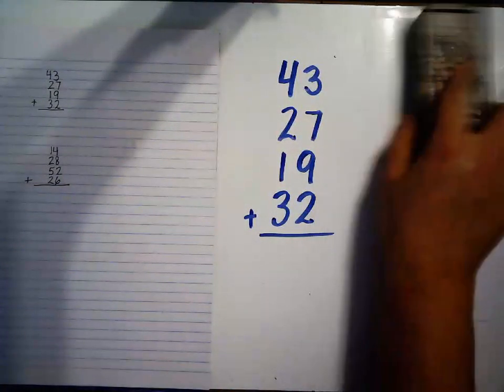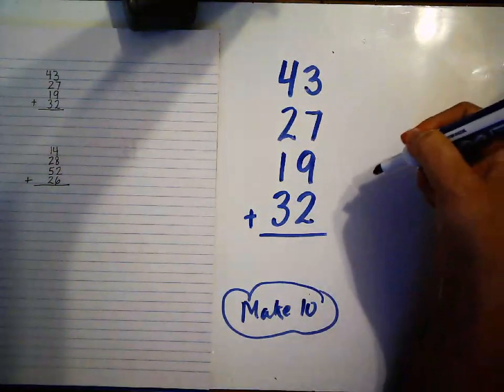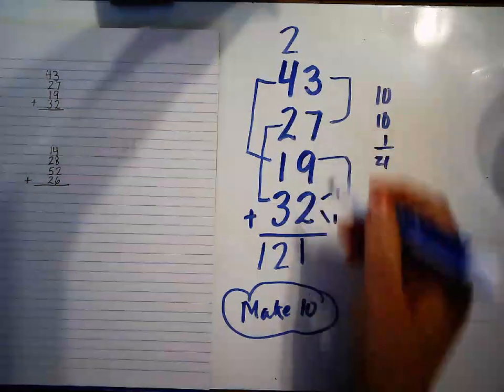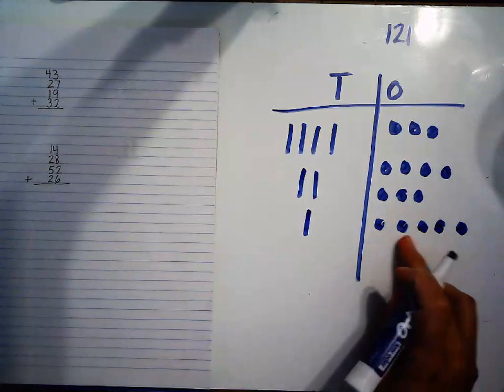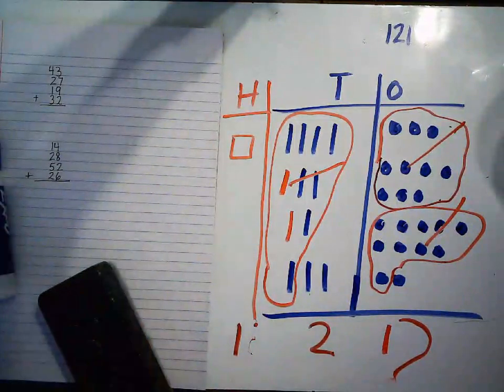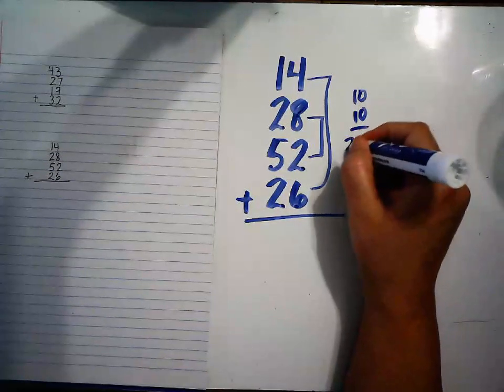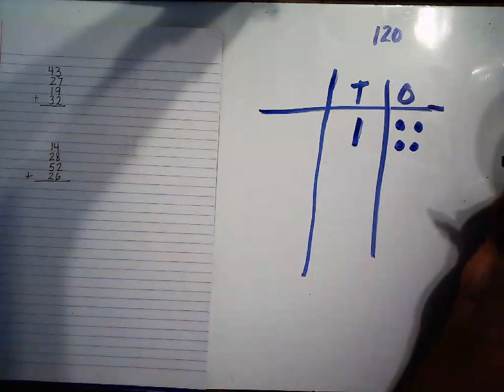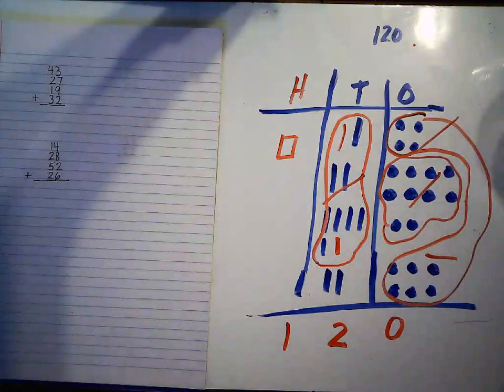Adding Four Two-Digit Numbers Math 2.4B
You will learn how to add four two-digit numbers using mental strategies, pictorial representation and place value.